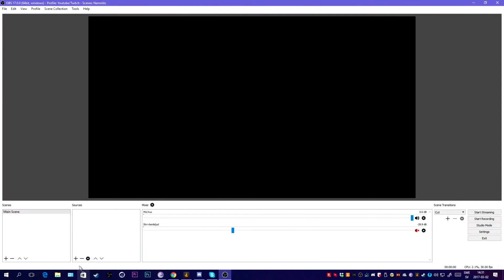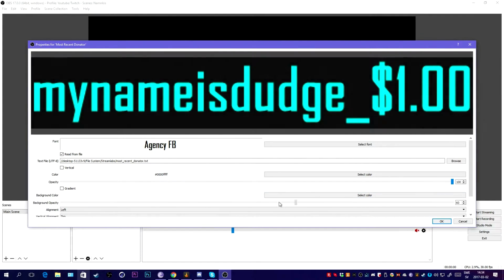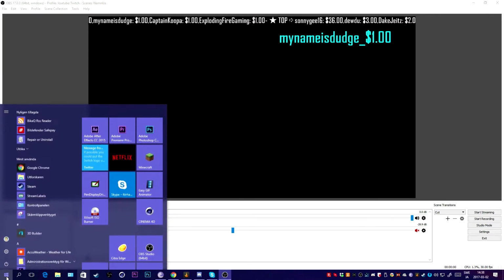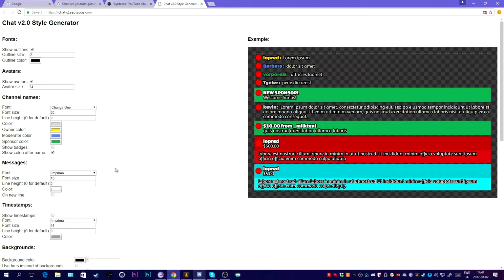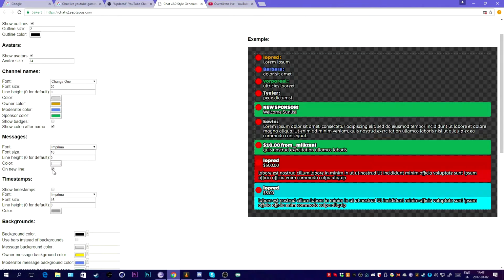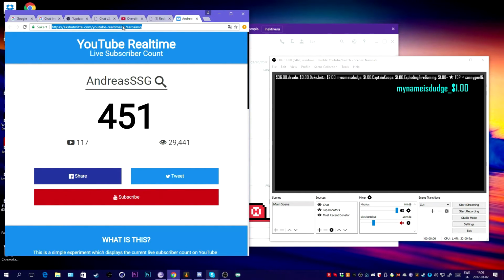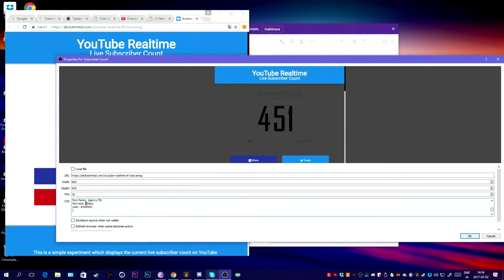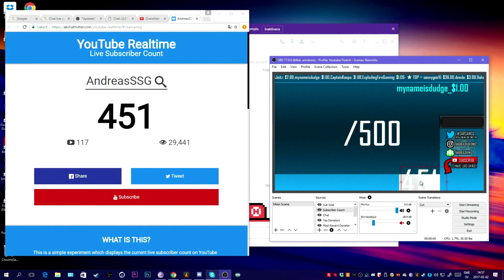► OBS Studio Tutorial - Stream lables/Subcount/Custom Chat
This following video will show you how to configure 0:30 Stream lables , 9:50 Custom Chat and 16:39 Subcount

» ● Skype  - SarcainSG «